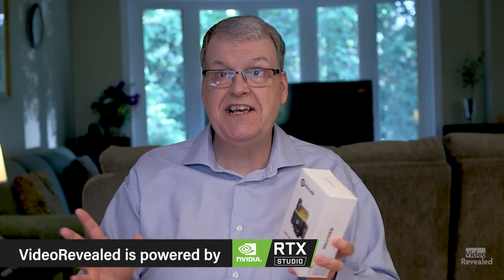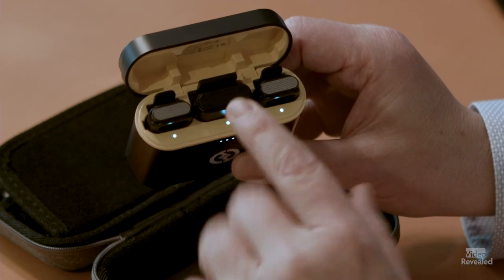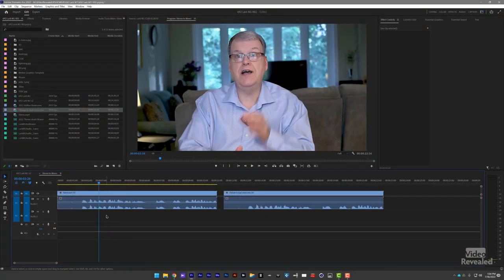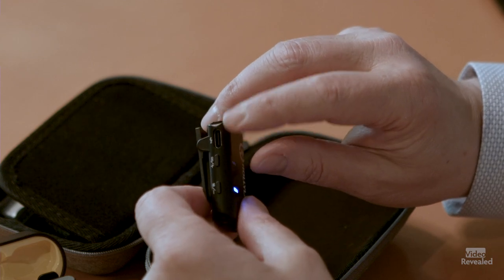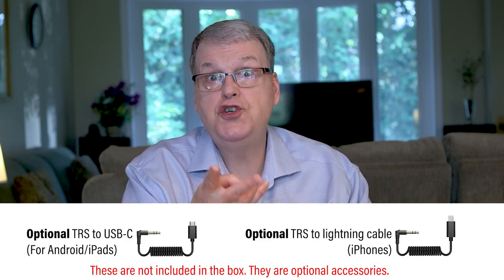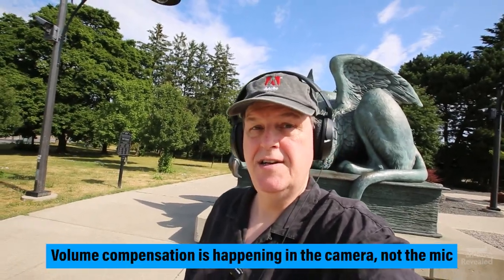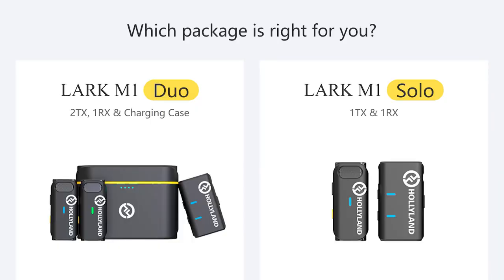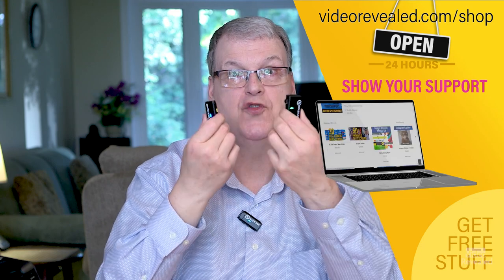Hollyland Lark M1 wireless microphone system with noise reduction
This tutorial includes a full breakdown of what's included in the box, how it works and sounds plus testing the noise reduction. You'll also see how to swap stereo to dual mono in Premiere Pro

QUESTIONS?

THANKS!